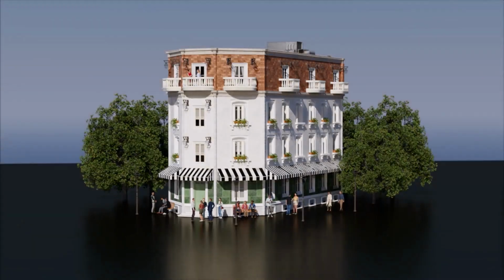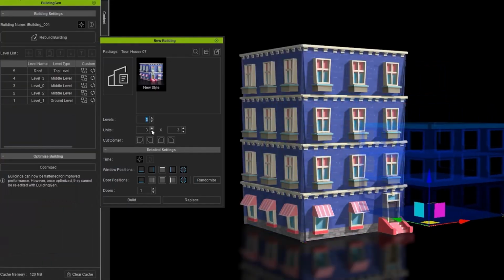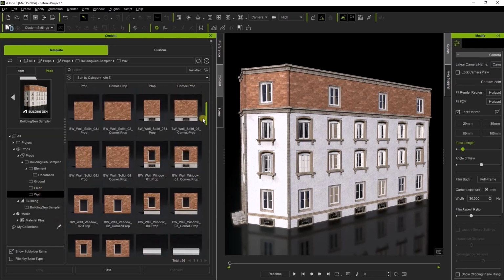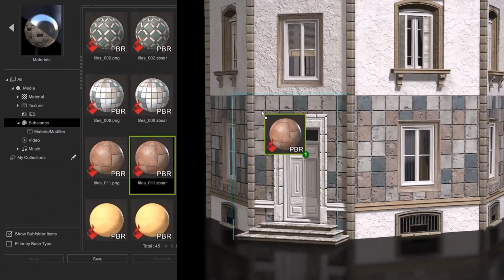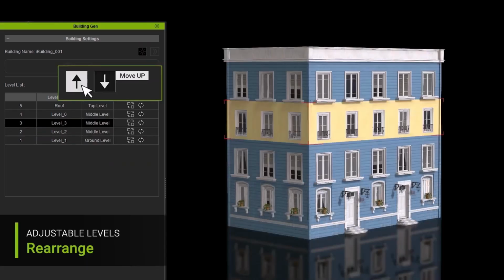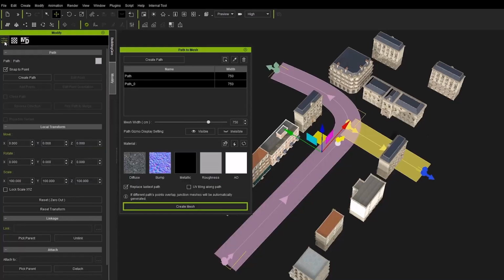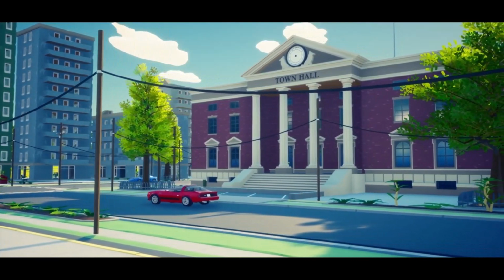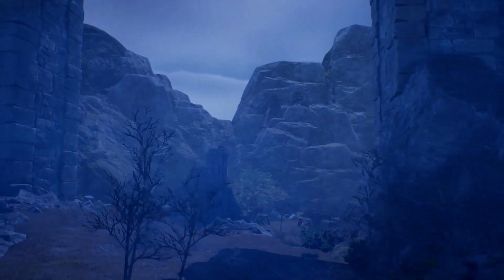Create 3D Buildings in Seconds ! BuildingGen Showcase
Hey everyone, and welcome to a new video here on my channel !

Are you tired of spending hours and hours crafting buildings for your games? Do you dream of quickly creating unique and interesting structures without the hassle? Well, fret no more!

BuildingGen is a revolutionary tool that lets you generate stunning 3D buildings for your games in a flash. Unlike traditional methods that require complex node graphs, BuildingGen uses intuitive Blueprints.
Simply choose your foundation, specify the number of floors, and arrange pre-made components to bring your dream building to life!

Unlimited Architectural Styles
Gone are the days of limited styles.
BuildingGen offers a vast library of modular components, allowing you to craft everything from modern skyscrapers to whimsical cartoon houses and even futuristic sci-fi structures!
BuildingGen seamlessly integrates with your 3D environment, creating a cohesive and visually stunning world.

Intuitive Construction with Blueprints
BuildingGen's Blueprint system is designed to spark your creativity.
It's fast and interactive, letting you experiment with different configurations and see the results in real-time. Watch the magic unfold as your building takes shape right before your eyes!

Extensive Asset Library
BuildingGen comes packed with over 210 high-quality samples and components,
including 10 pre-designed buildings. Need walls, windows, or doors?
BuildingGen has you covered! These assets are perfect for building diverse environments,
and you can even customize them further for a truly unique look.

If you also plan to build your game or open world level we are here to assist and can also recoommend tools and Ais to automate processes and save time in the creation process :)

So i would be happy to assist you there and recommend some tools in the description and here you can find my mail and can easily contact me if you want to get some support in building out your game or level
I am looking forward hearing from you !